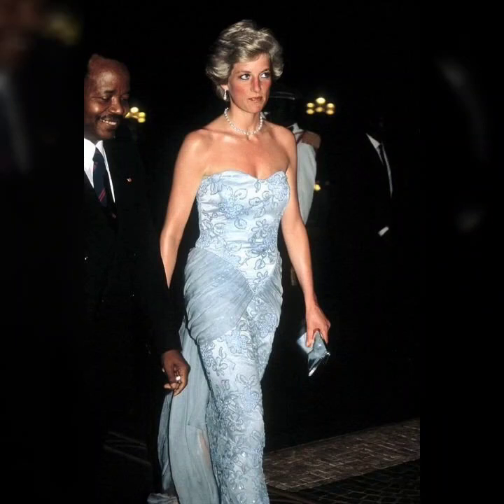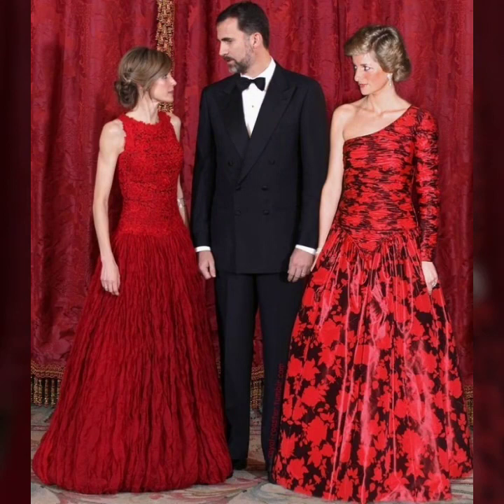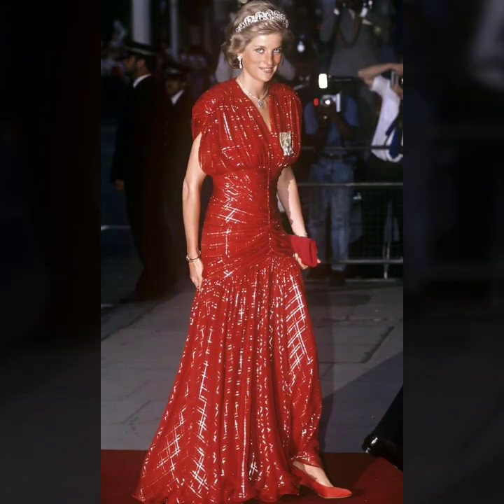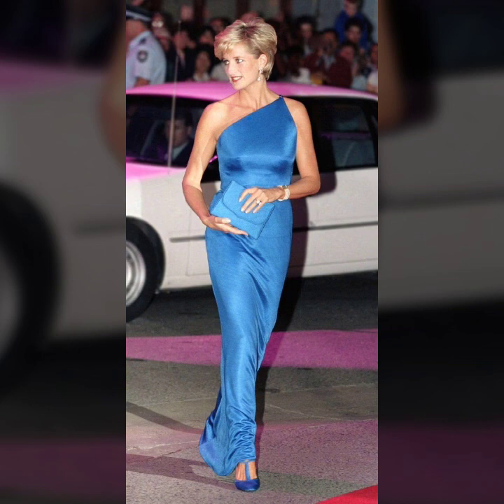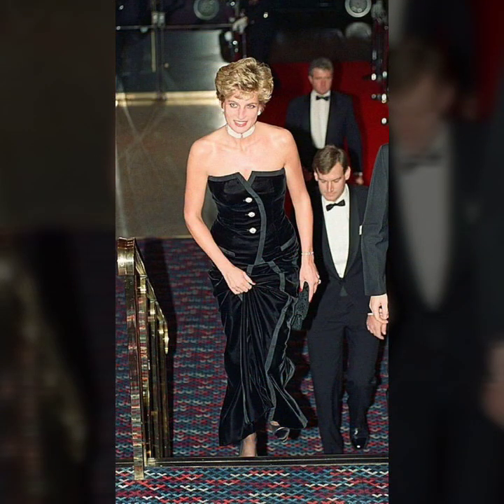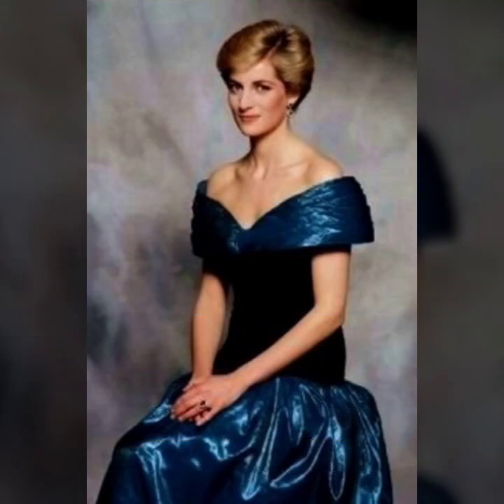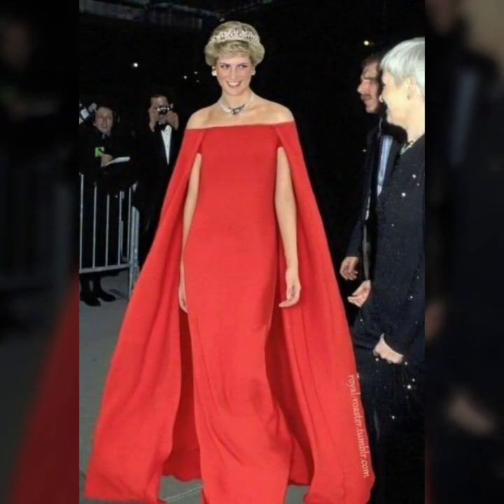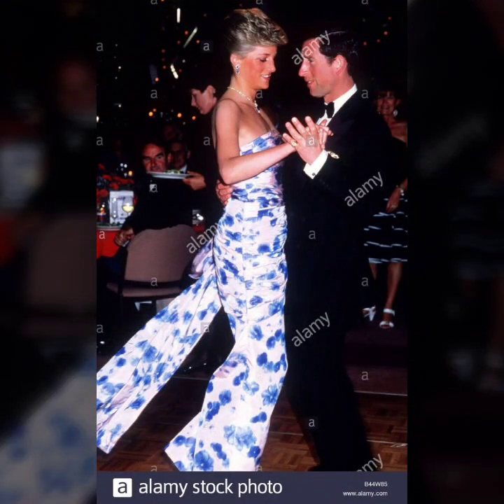90's Most Famous Personality Princess Diana Outfits